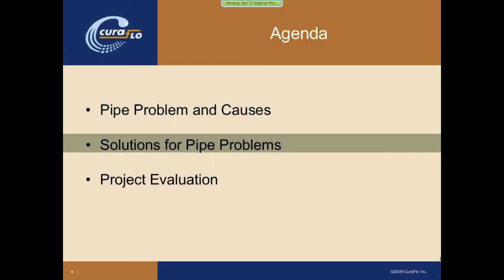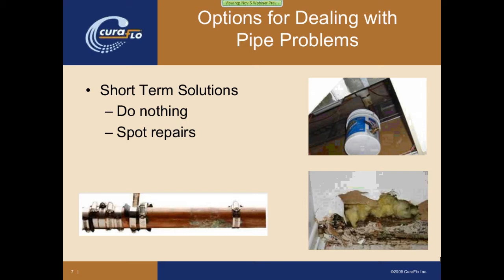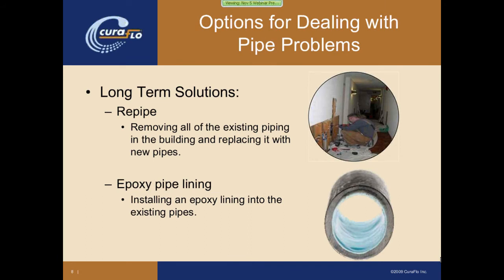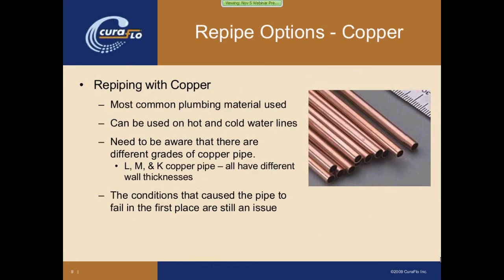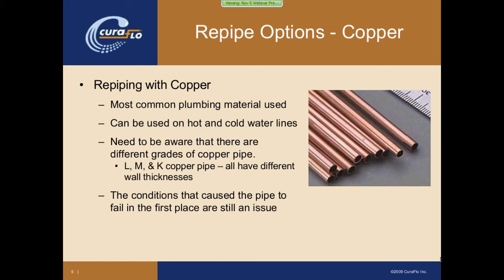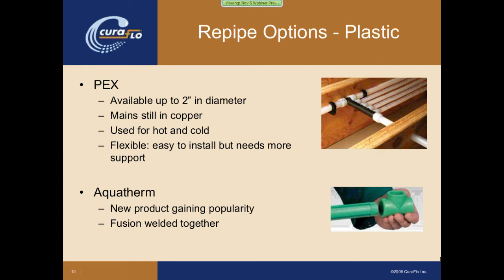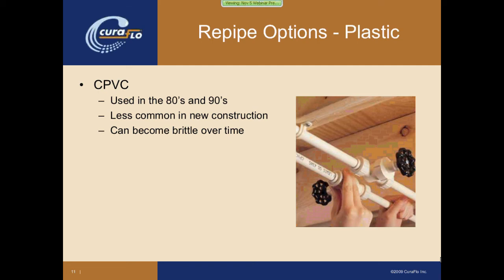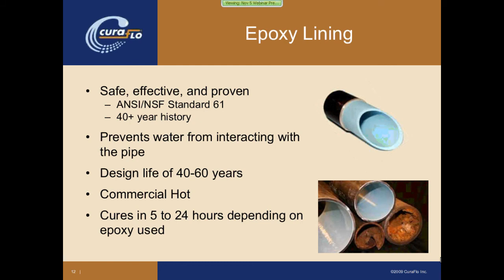CuraFlo® webinar - Repiping or Lining... Part 2/5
Its easy to take a buildings plumbing system for granted, so long as water keeps flowing. Yet leaky pipes, low water pressure and stained, discolored water are all signposts to larger piping issues  possibly even system-wide failure. The longer these issues linger, the worse they can get. But is it better to fix commercial plumbing system problems by repiping or epoxy lining? The answer hinges on three variables: the design and installation, the material type and quality, and the water source and composition. Join us for a presentation that will help you make a better informed decision about your current or future pipe problem.

This webinar features Skip Wolfe, Vice President of Sales and Marketing for Beachwood, Ohio-based CuraFlo, a leading national provider of pipe restoration services for apartment buildings and other multi-tenant, commercial, industrial and municipal structures.